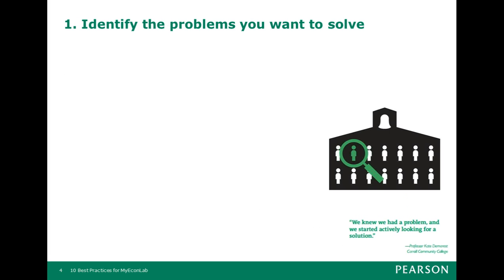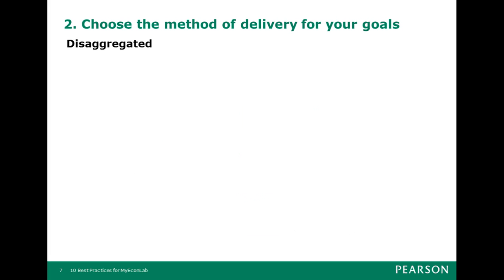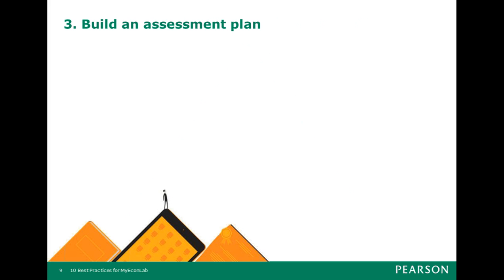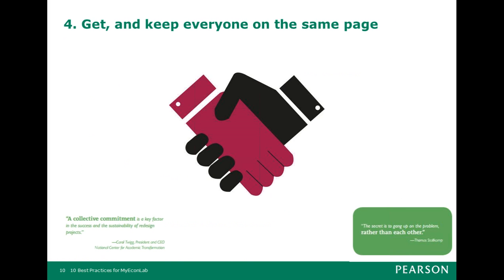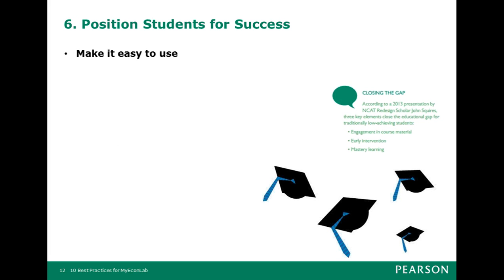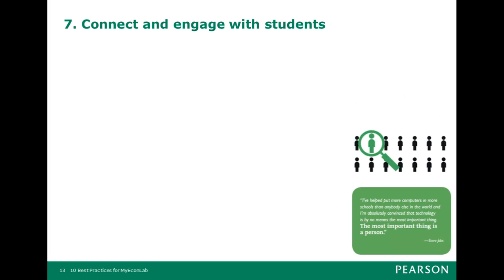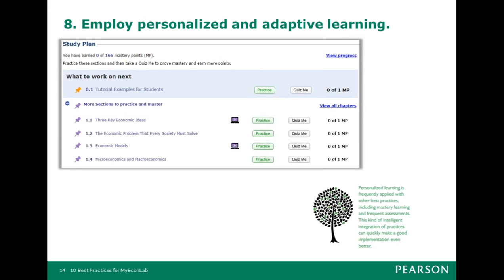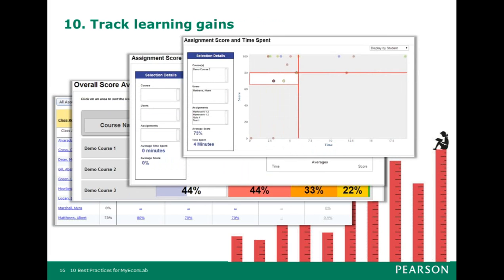Pearson MyEconLab Best Practices Webinar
Breakthrough to measurable learning gains with the 10 Best Practices that can transform your teaching using MyEconLab

See how you can engage students while delivering your course in an effective, streamlined way that will improve student outcomes while making your teaching more efficient.